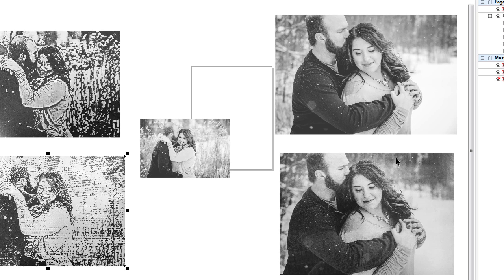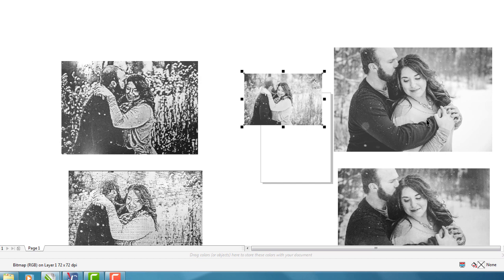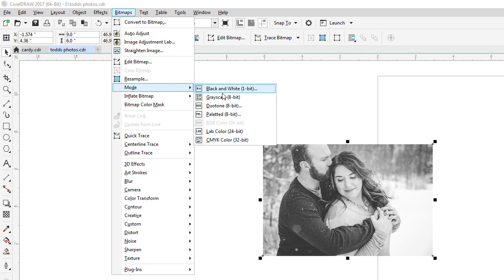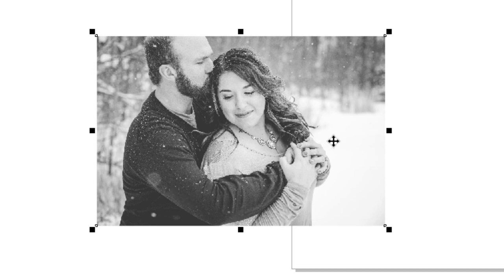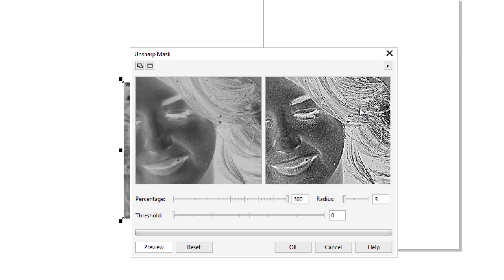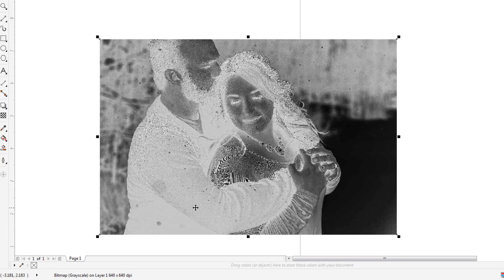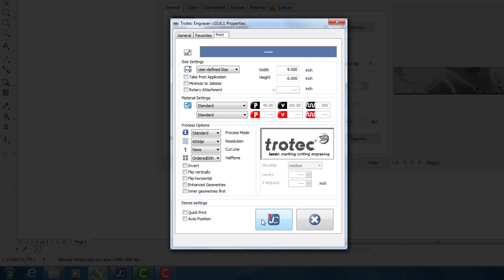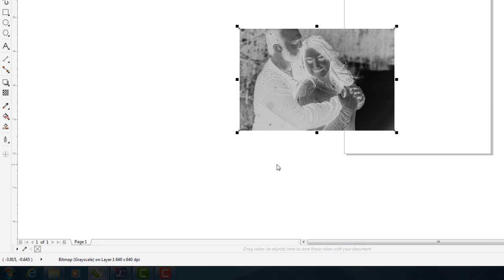Laser Engraving a Photo onto Clear Acrylic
In this video we will take a look at how to laser a photo on acrylic. The unique technique we will also discuss is how a low quality photo creates a low quality image